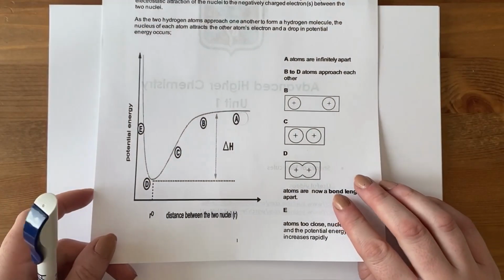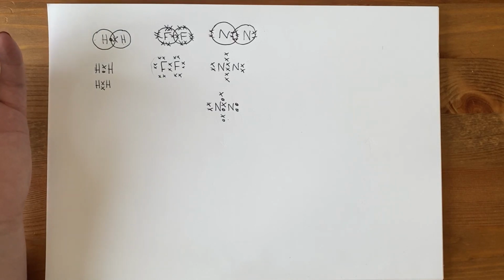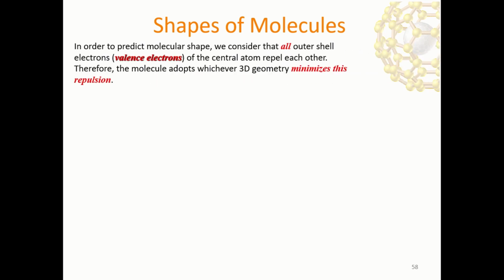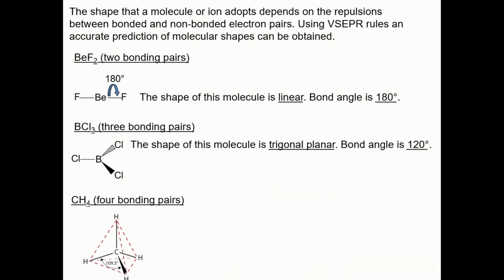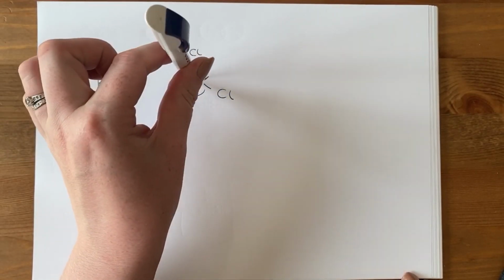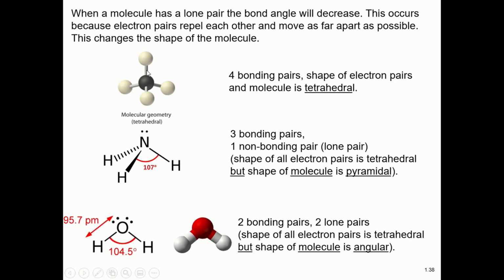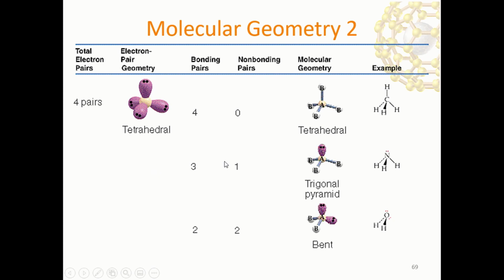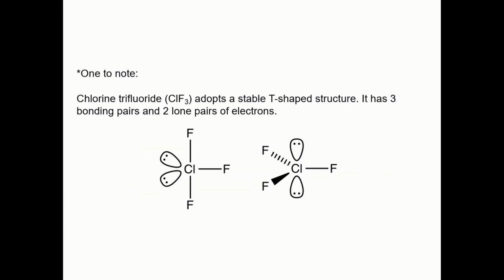Advanced Higher Chemistry Unit 1 Lesson 5 Shapes of Molecules